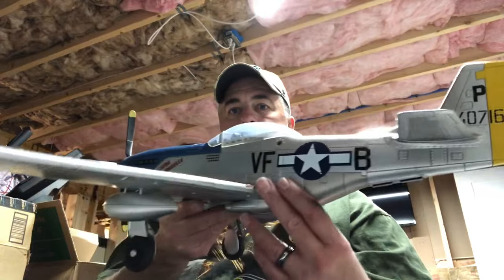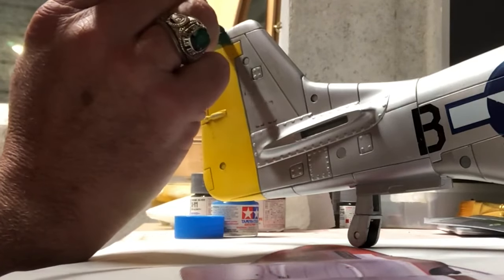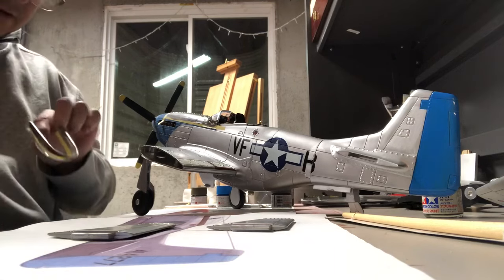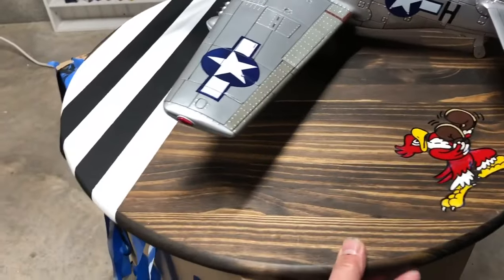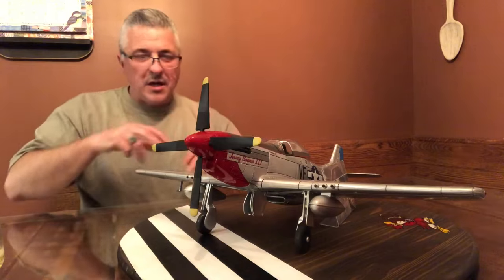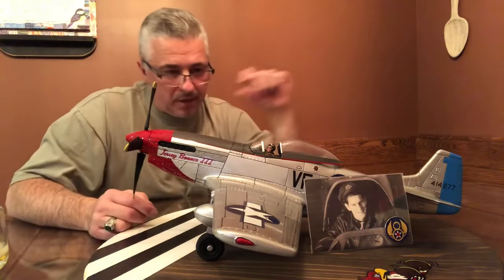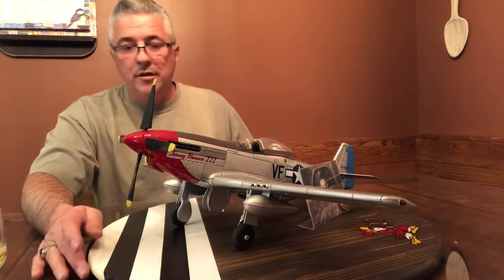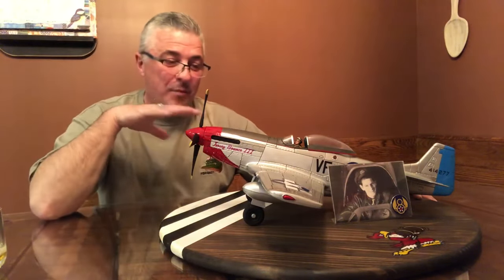1/18 Scale P51D Mustang toy conversion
Repainting a 1/18 scale 21st Century Toys P51D Mustang. Surprise gift for a special friend.